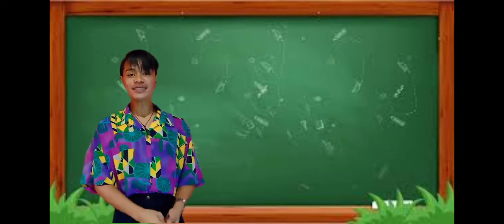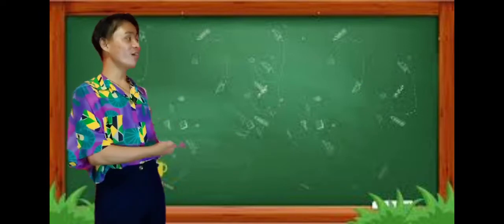FINAL DEMO : Basic hand movement and position in cheerdance